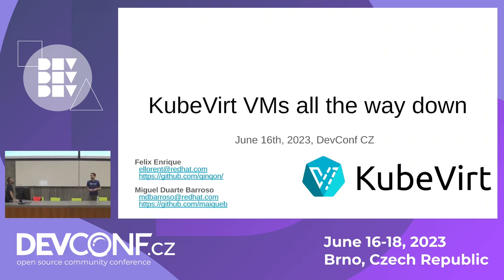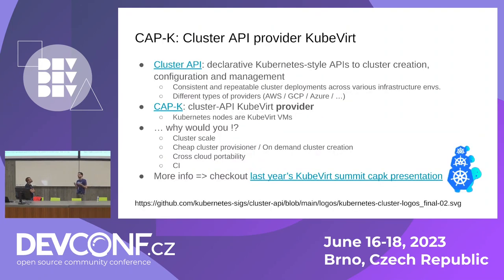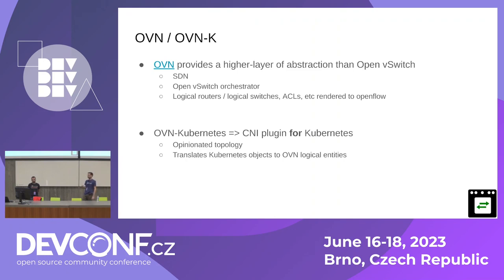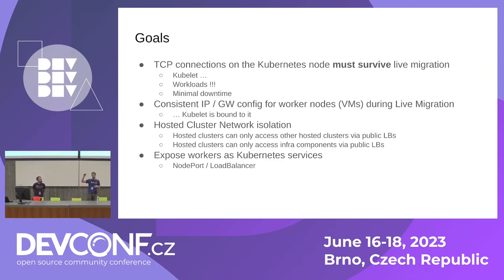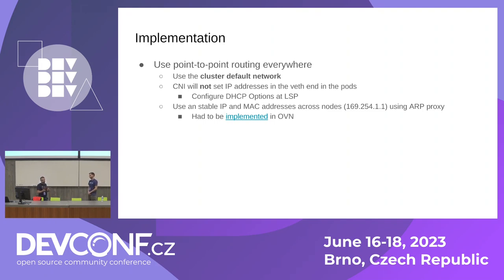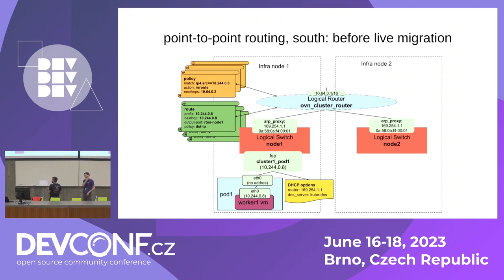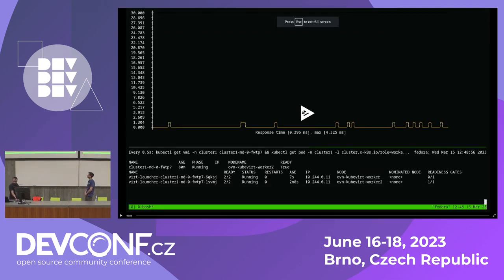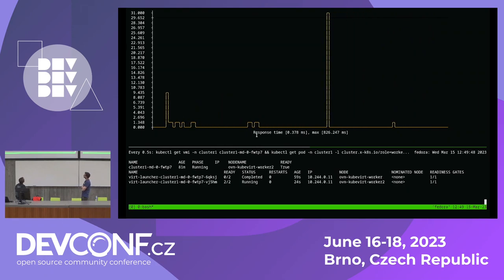KubeVirt VMs for migratable inceptionist clusters - DevConf.CZ 2023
Speaker(s): Miguel Duarte Barroso; Enrique Llorente

Kubernetes is an open-source system for automating deployment, scaling, and management of containerized applications. However, some users want to manage the whole cluster - not only the workloads. Furthermore, cluster admins fluent in Kubernetes want to manage clusters in a declarative manner.

To address those gaps, the Kubernetes SIG Cluster lifecycle has started a project - Cluster API - to provide declarative APIs and tooling to manage the lifecycle of multiple Kubernetes clusters. These nested clusters must be isolated from one another, resilient to network disruptions, and safely exposed to the outside world.

This talk will propose a design - and reference implementation - for a CNI plugin that fulfills the requirements and goals for a KubeVirt provider of Cluster API, using OVN as the base SDN solution.